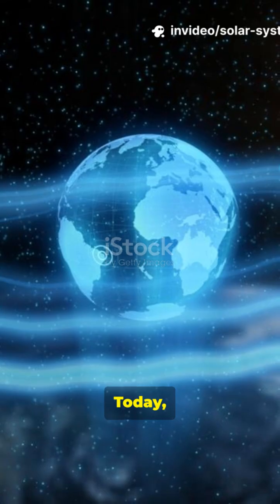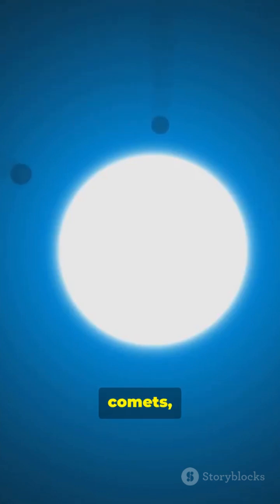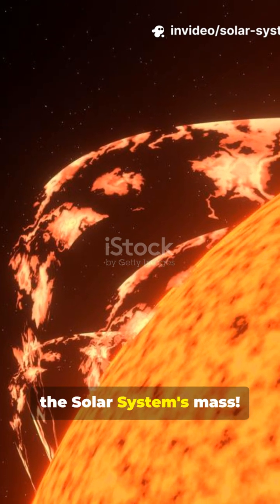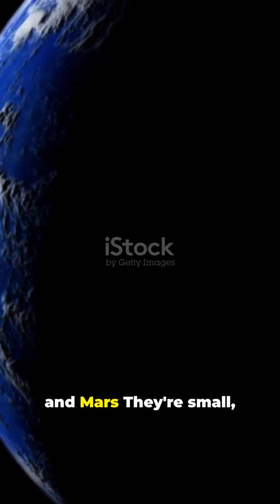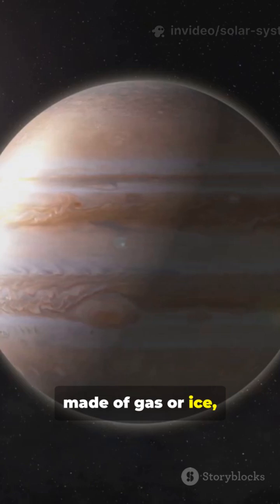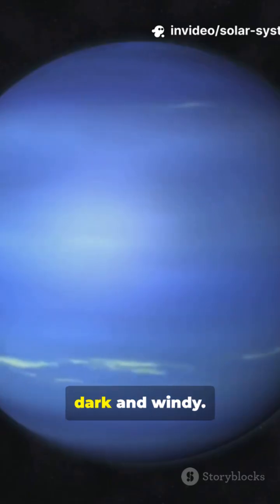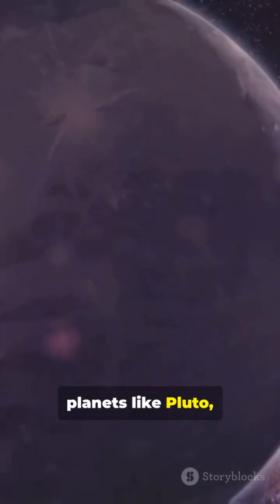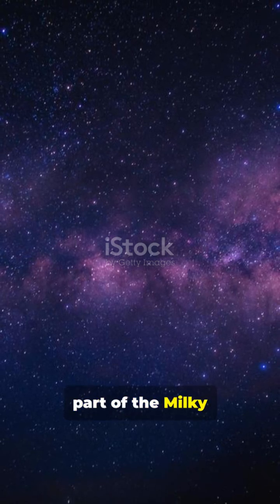Solar System - Wonders Of Space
About Solar System.